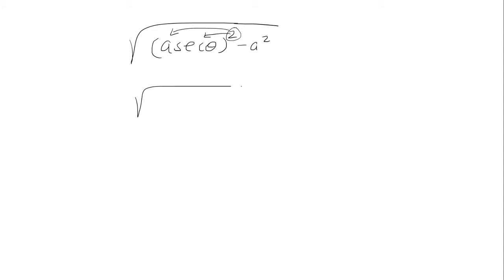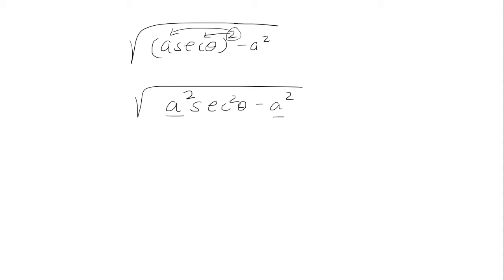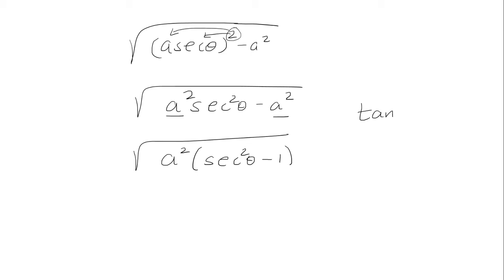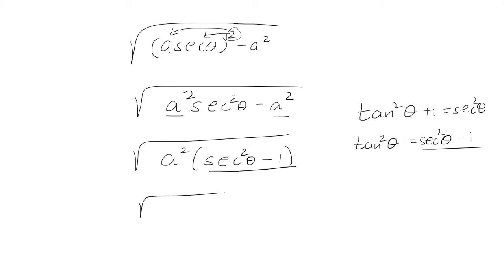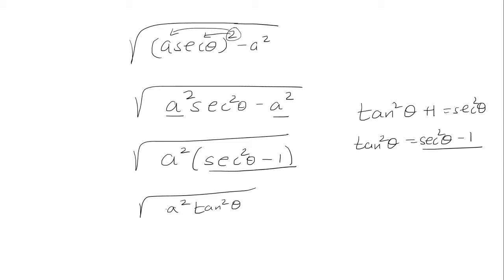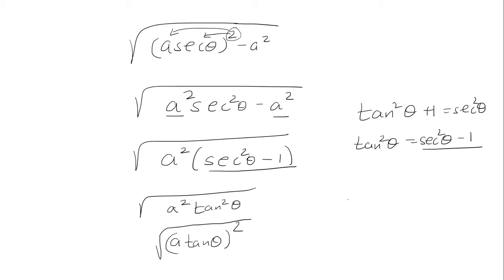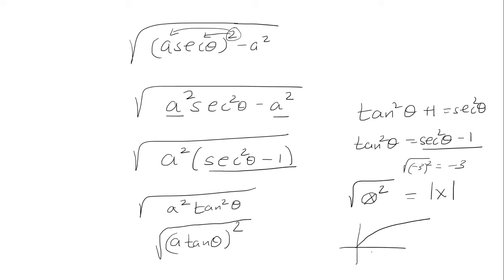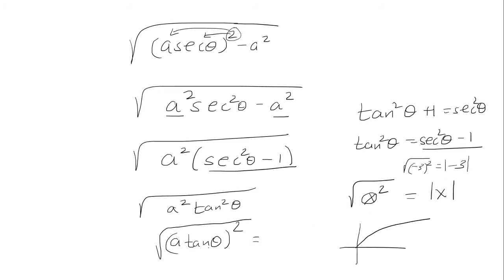√((a sec⁡θ )^2−a^2 )